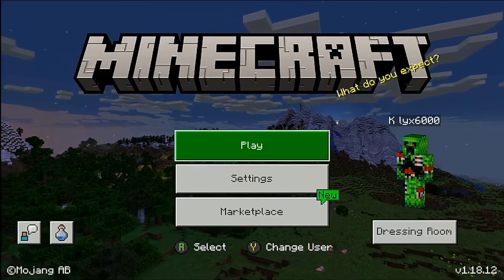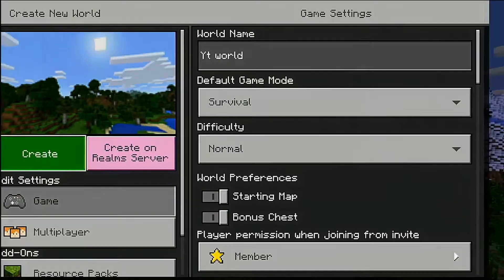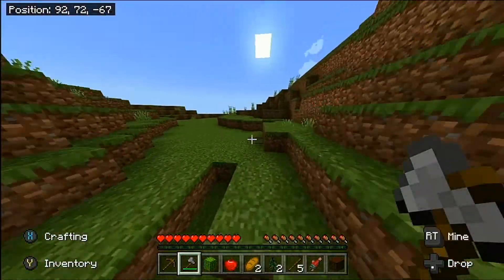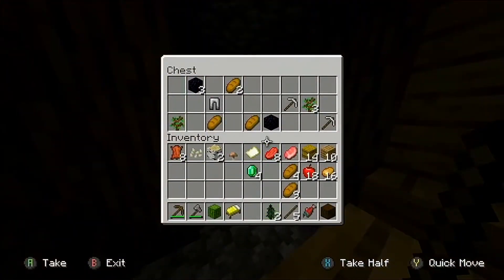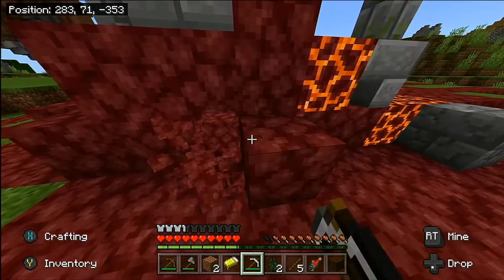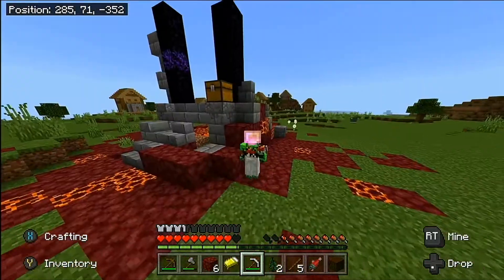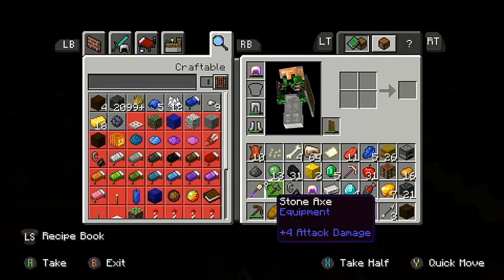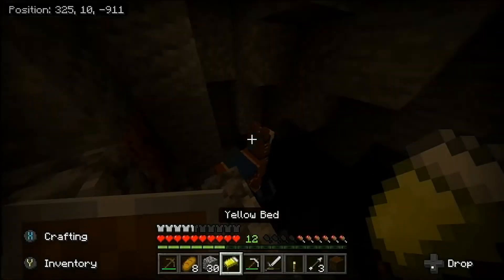The Start of Something? | Minecraft | Ep. 1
Today we start a new world on the newish caves and cliffs update!  We start only wanting to achieve one goal, survive.  Some of the situations you get in these new caves are nothing less then a adrenaline booster.